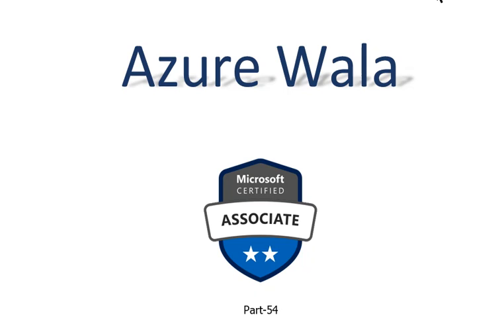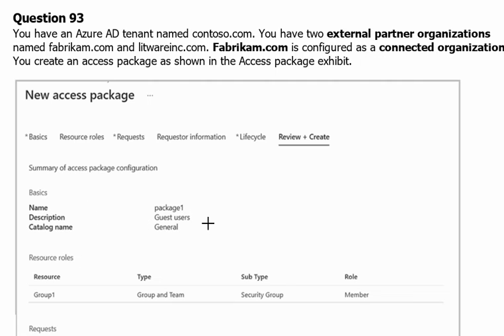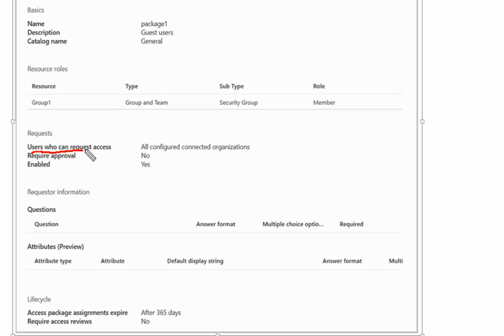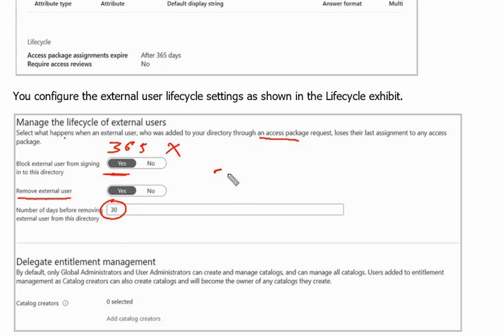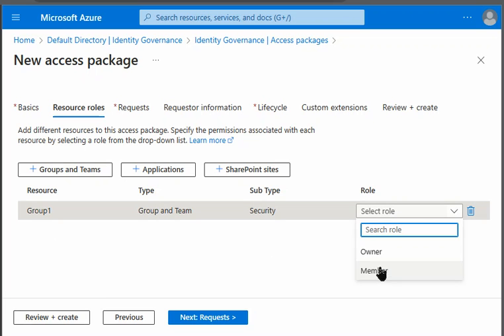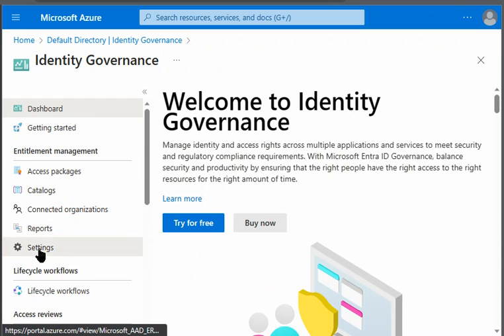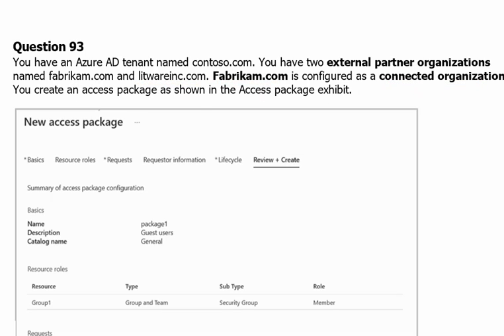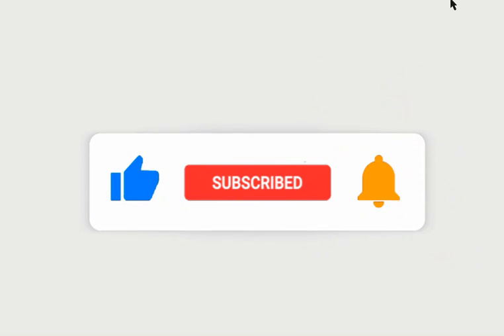54. MS Azure Administrator Associate AZ 104 - Access Package, Guest Users, Entitlement Management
- Entitlement Managment
- Access Package
- Connected Organization
- Manage lifecycle of external users
- external partner organization